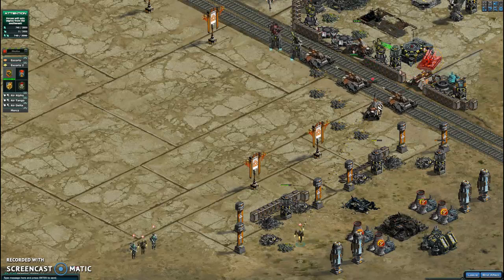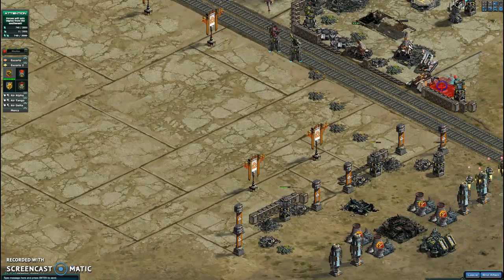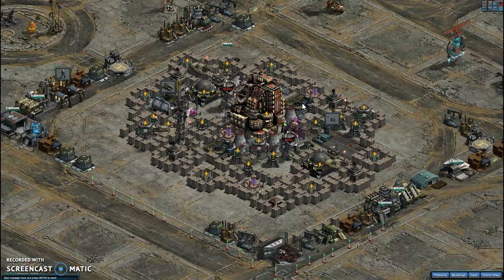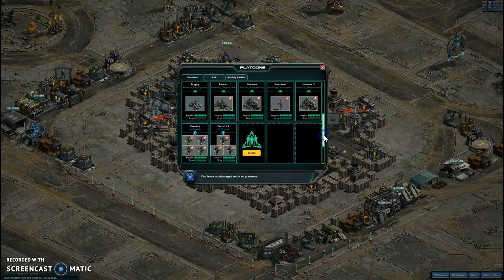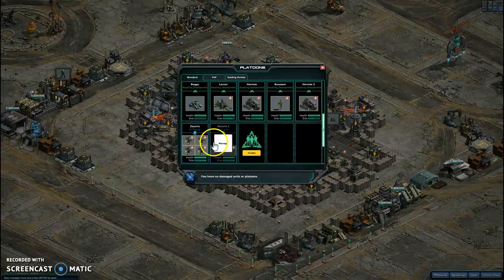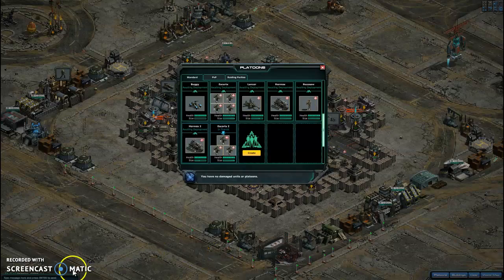Omega Shepherd Part 2 11.21.19